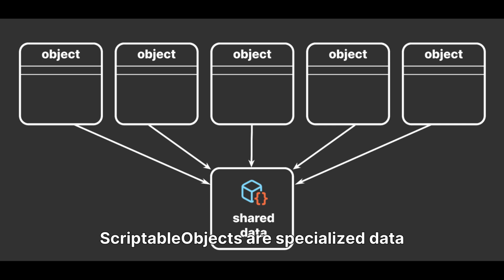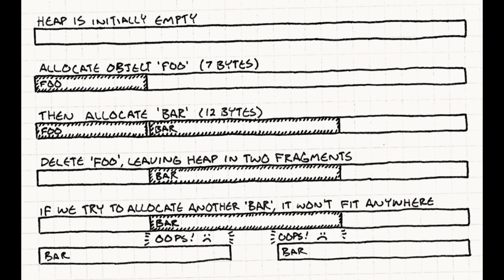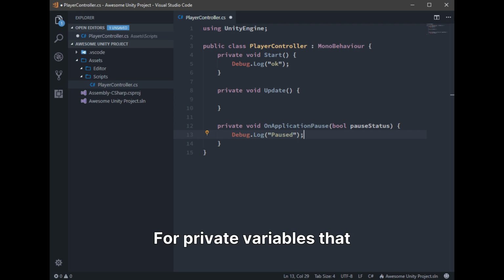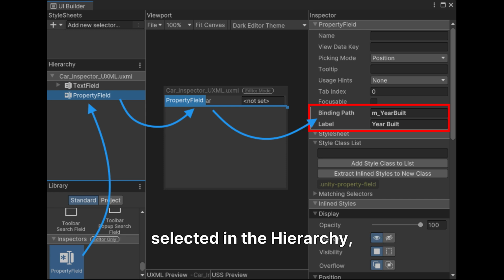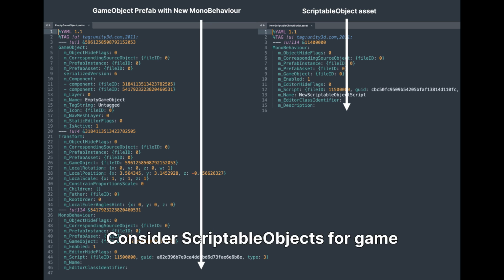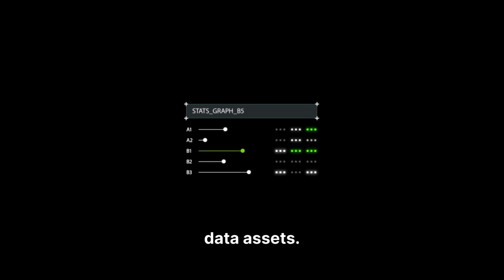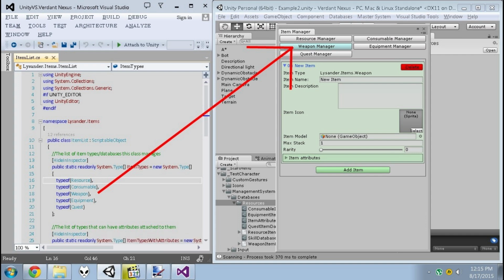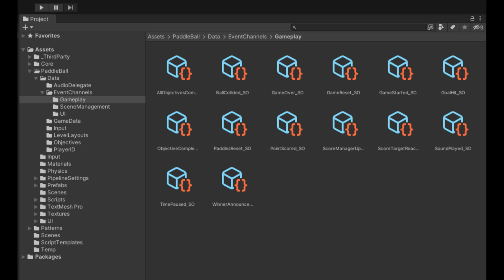Unity Scriptable Objects Explained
Unity Scriptable Objects
Learn all about Unity Scriptable Objects in this tutorial video! Perfect for anyone interested in game development and learning more about the Unity game engine.
Learn about Unity Scriptable Objects in this tutorial for game developers. Discover how to use this powerful tool to create versatile and reusable game assets in Unity game engine.
Learn all about Unity Scriptable Objects in this tutorial for game developers. Discover how to use this powerful tool in your game development projects to create efficient and flexible systems. Perfect for anyone looking to level up their game development skills!